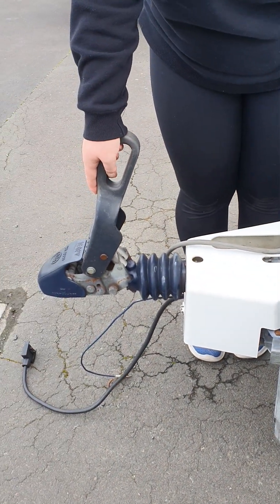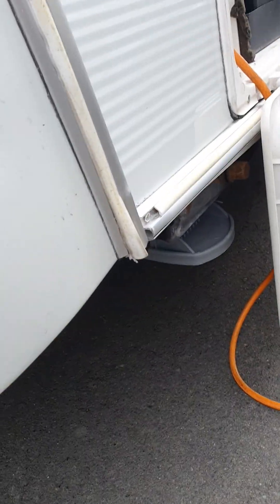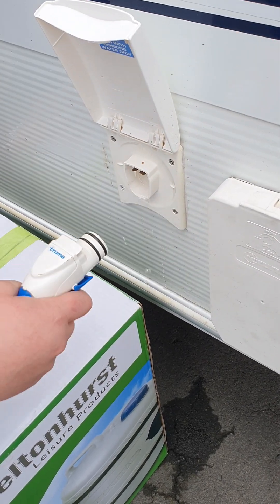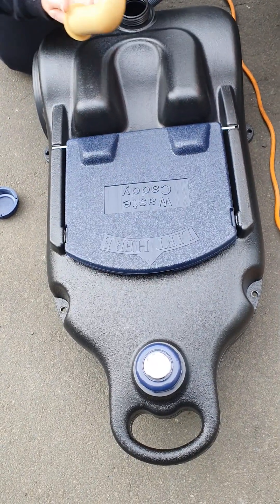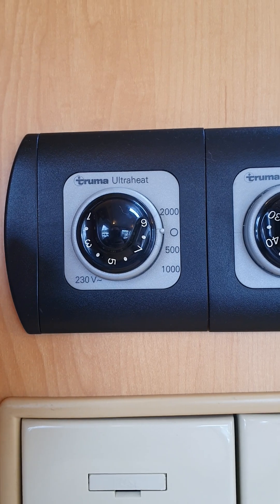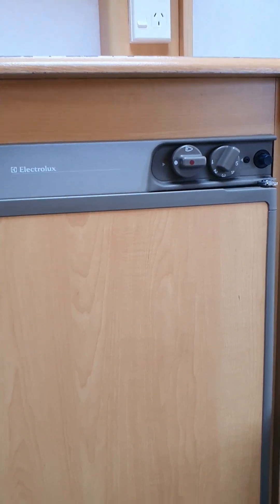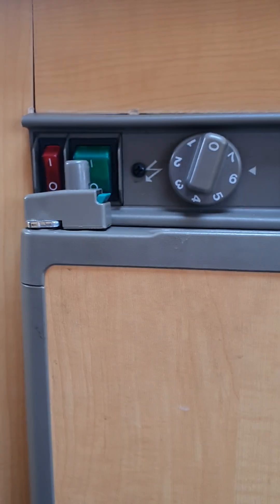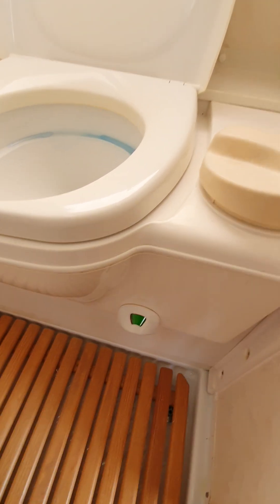2003 Compass Corona 362 induction video